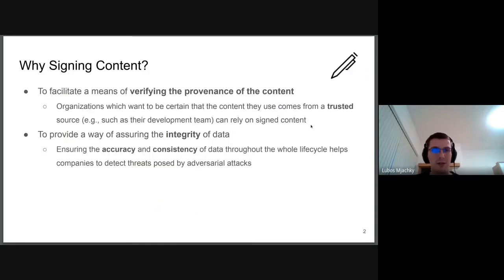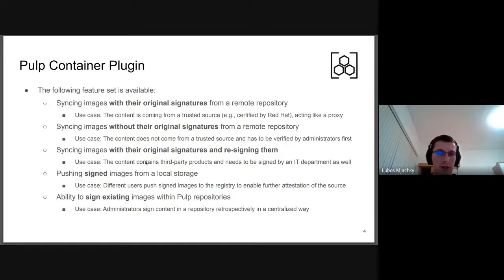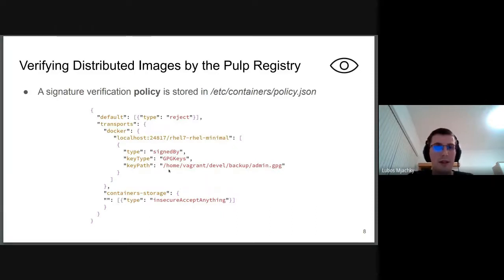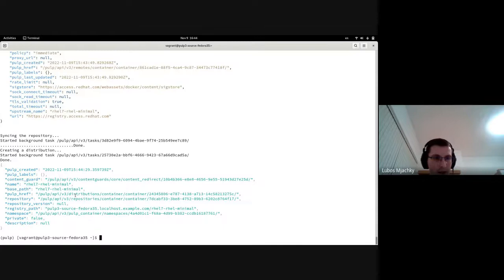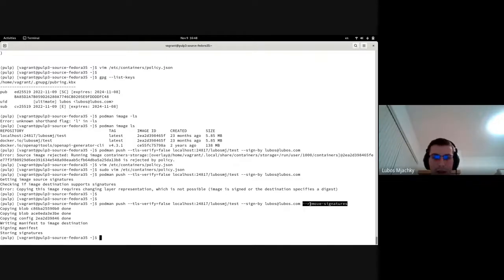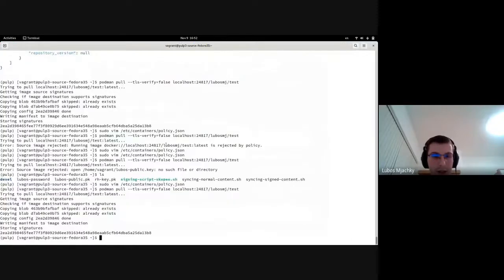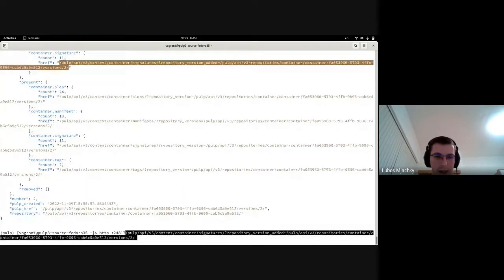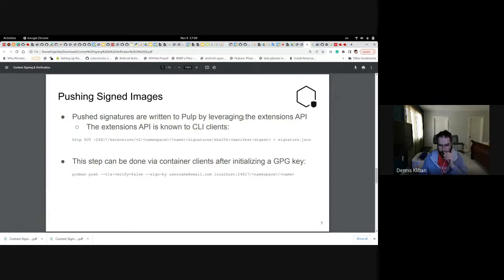Content signing and verification on the example of Pulp Container Registry, PulpCon, user day #3